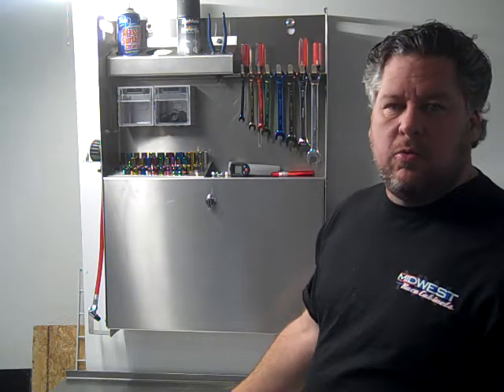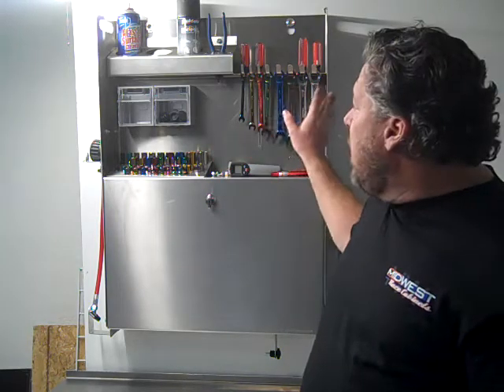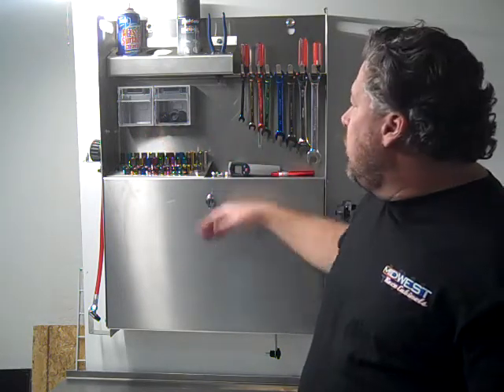Trailer tool box wall mounted cabinet diy from midwestracecabinets.com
Trailer wall mounted tool caddie for racing  only from midwestracecabinets.com